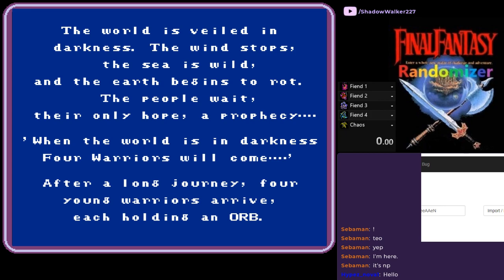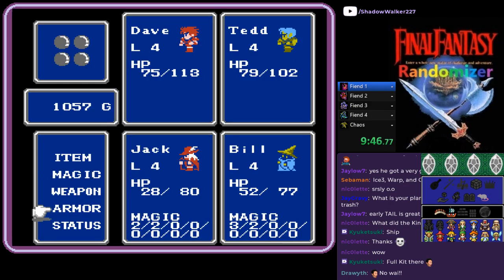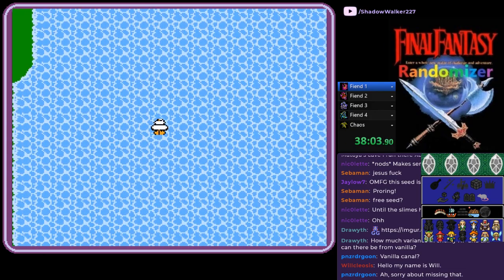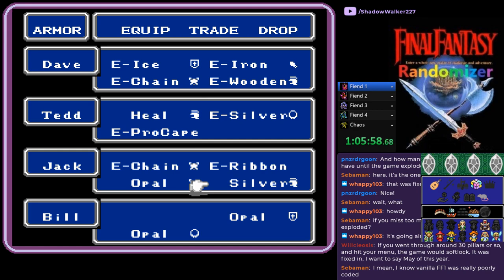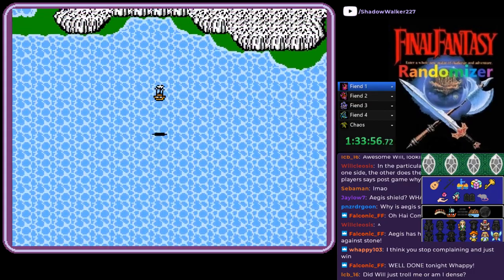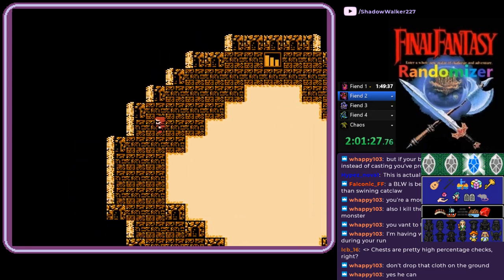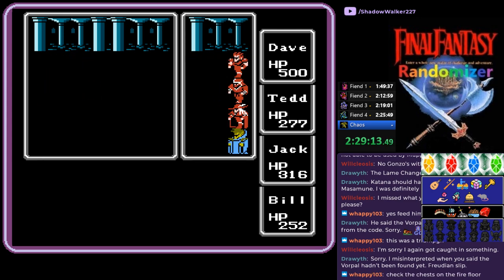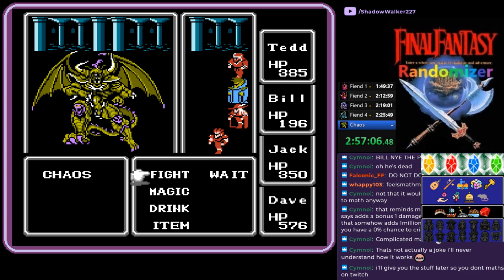Final Fantasy Randomizer Tutorial Workshop: Running your first Randomizer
Thoughts and commentary about running your first FFR seed. This isn't about giving race strategies, this is about learning more about the game and the randomizer and how to prepare yourself for different encounters